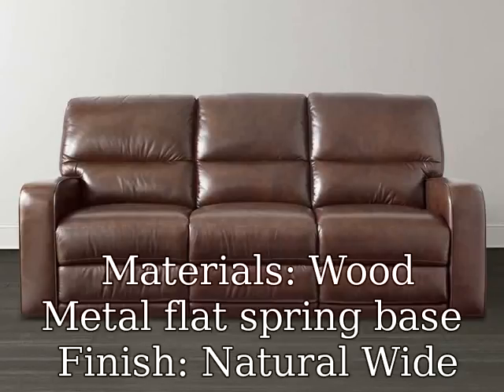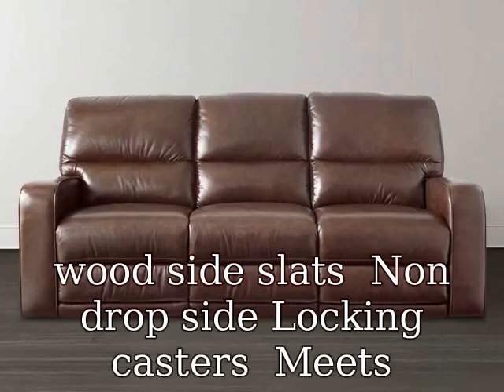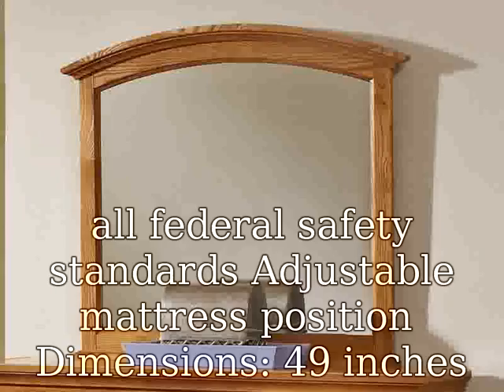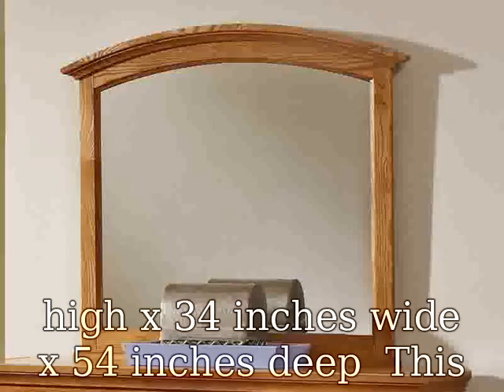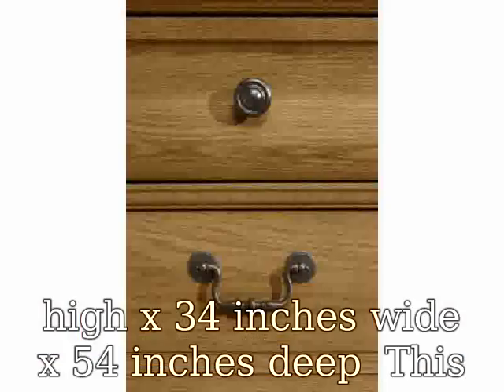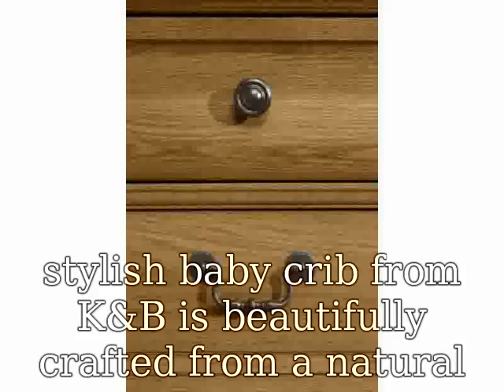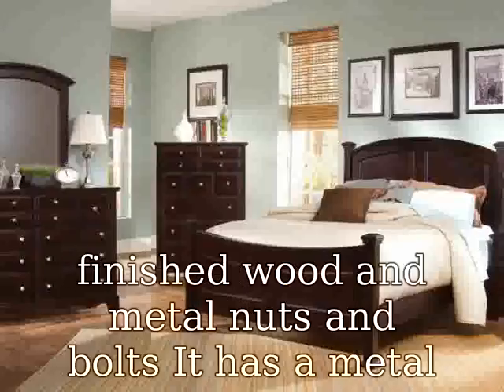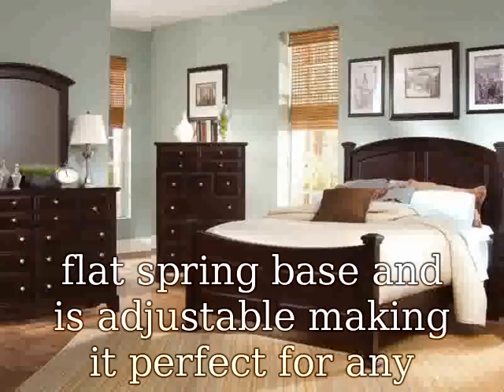Bassett Furniture Reviews